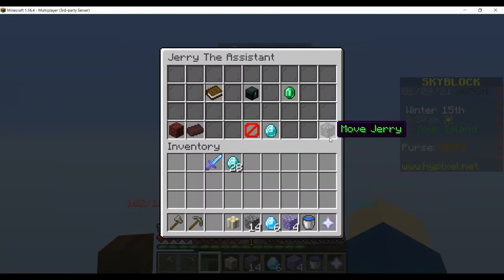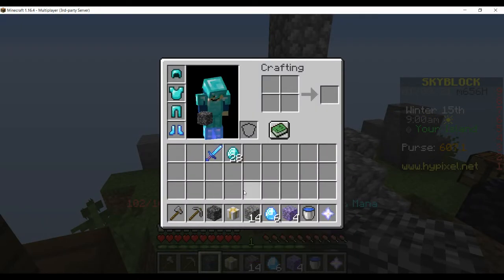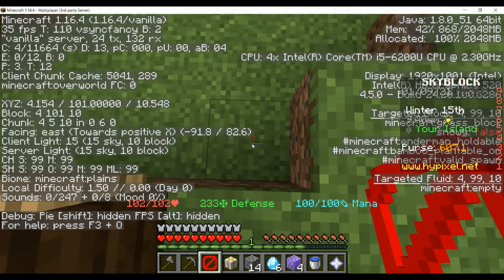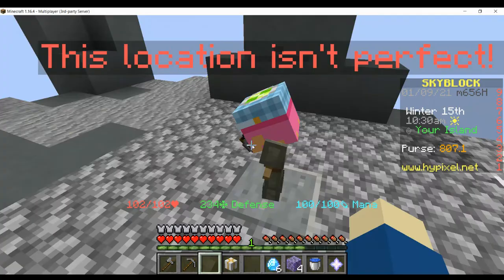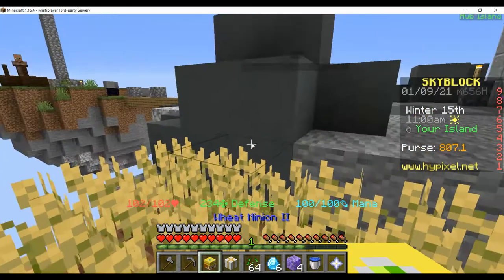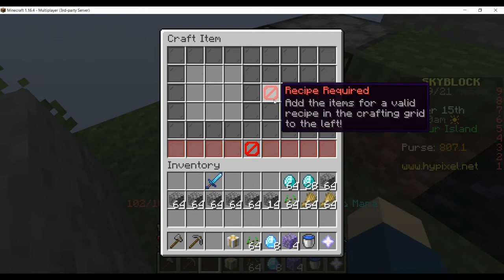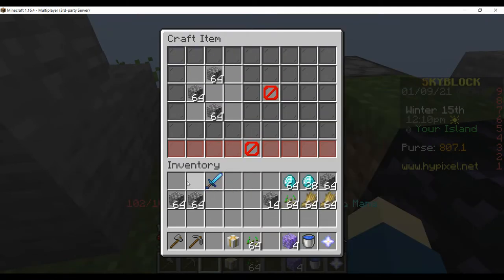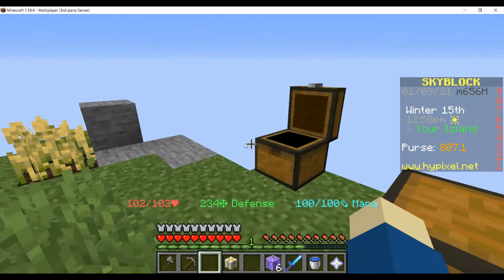How to get bedrock and barrier blocks in Hypixel Skyblock without op